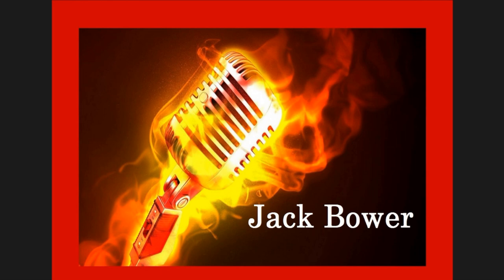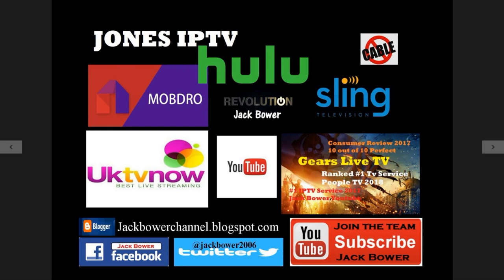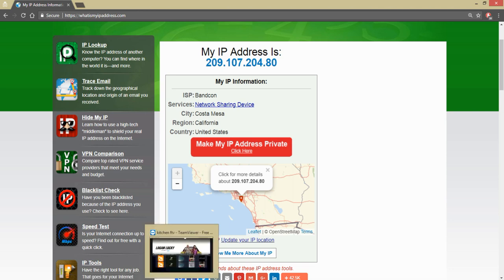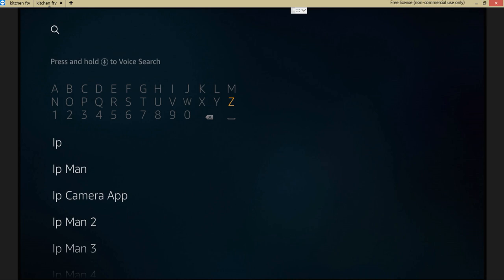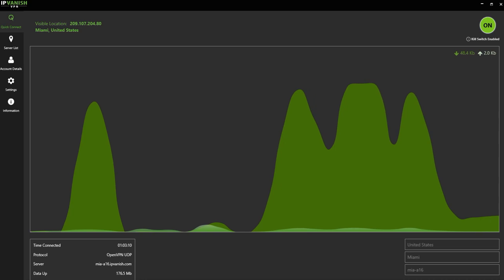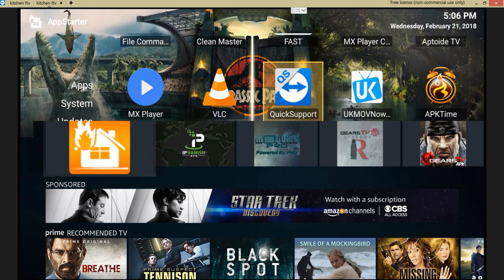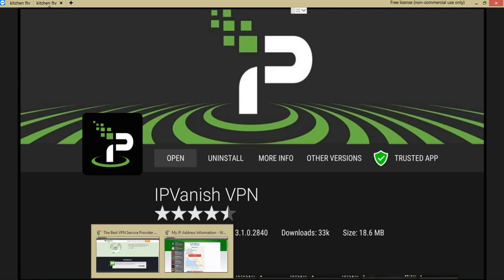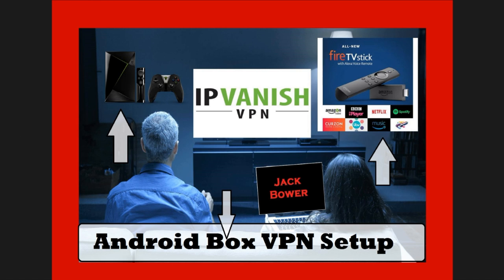VPN Install on FTV and Android Box !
Click on website service tab, select Gears TV $ 15.00 and add TV Guide $ 2.50 = 17.50
 Click on website service tab, select RELOADED for $ 18.00